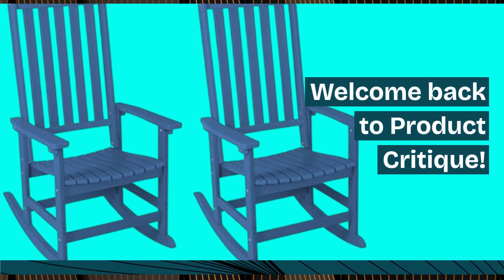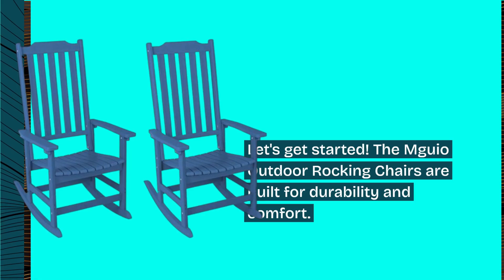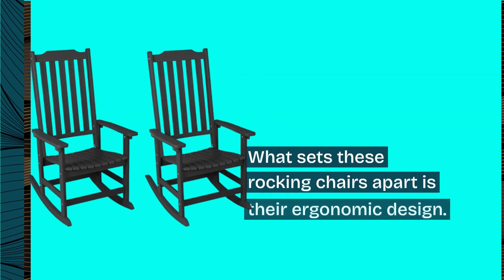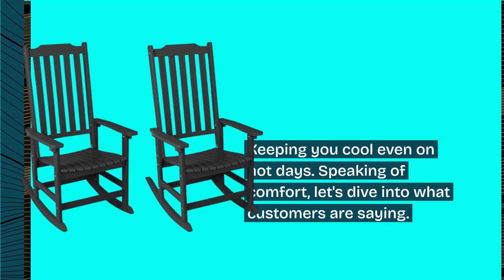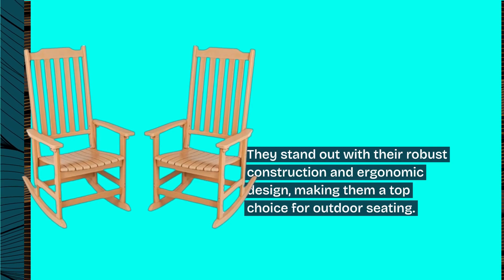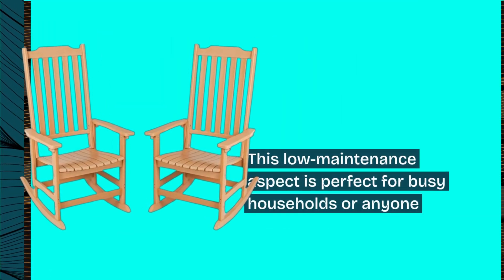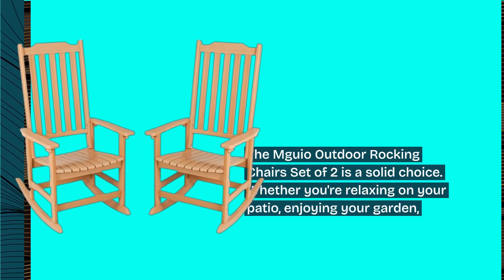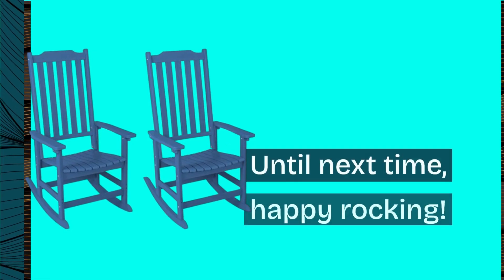🪑 Mguio Outdoor Rocking Chairs Set | Best Porch Rocking Chairs Set of 2 Clearance 🪑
Amazon Product Name : Mguio Outdoor Rocking Chairs Set

Transform your outdoor space with the Best Porch Rocking Chairs Set of 2 Clearance. Perfect for relaxing on your porch or patio, this set offers both style and comfort at a fantastic price. The Best Porch Rocking Chairs Set of 2 Clearance features durable construction and classic design, making it a great addition to any outdoor setting. Watch our video to see these rocking chairs in action and learn why the Best Porch Rocking Chairs Set of 2 Clearance is the ideal choice for enjoying your outdoor moments.